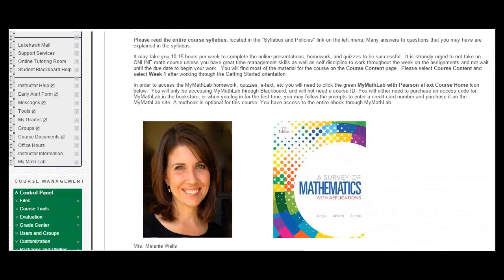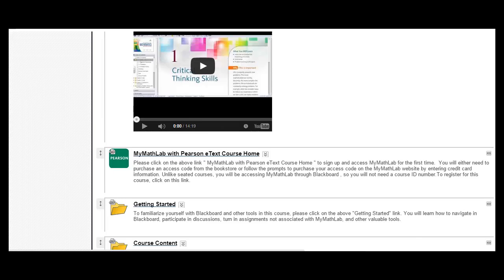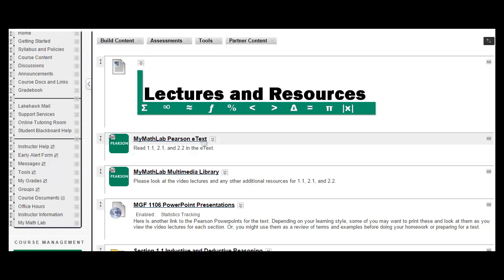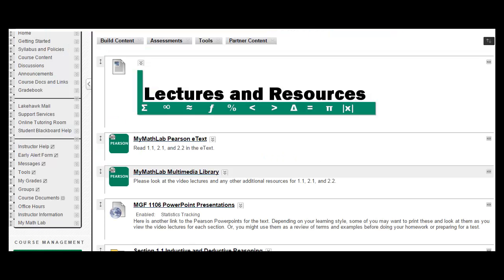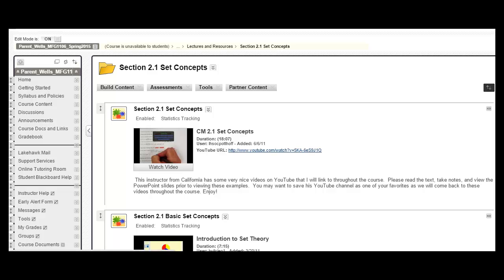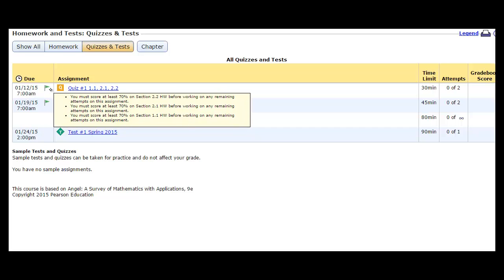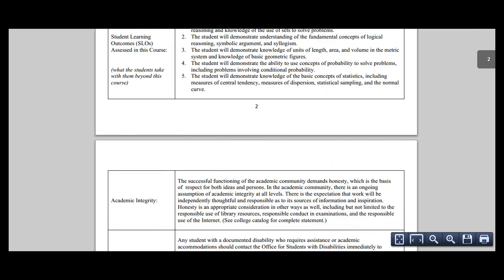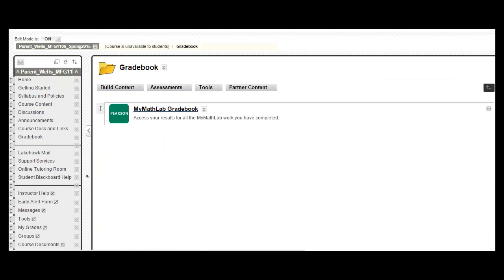Welcome Message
mgf 1106